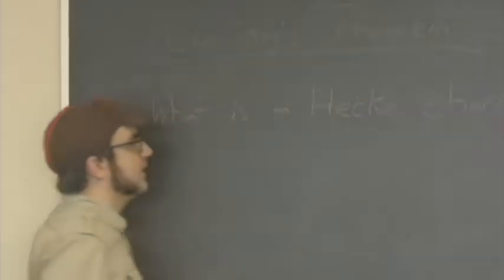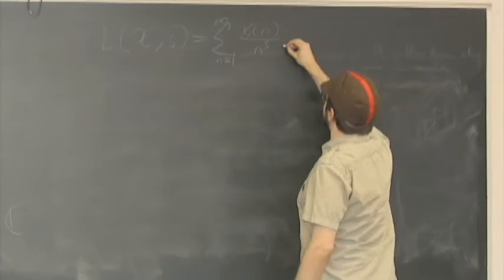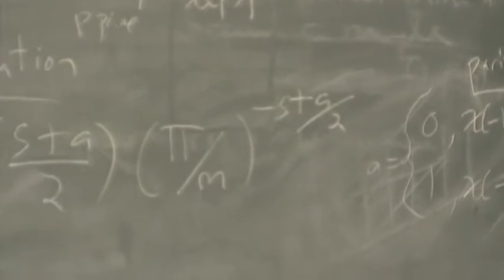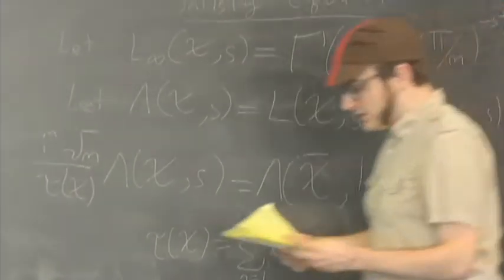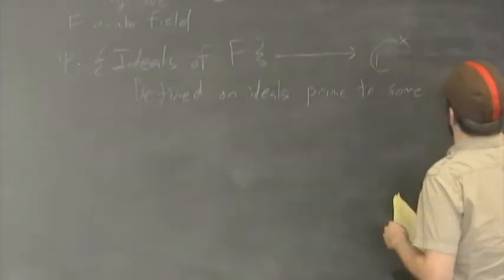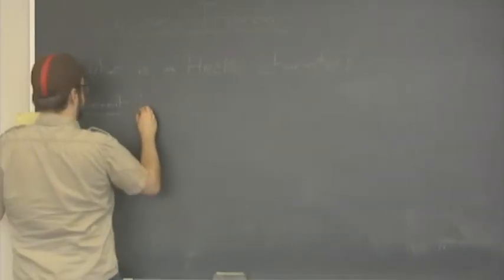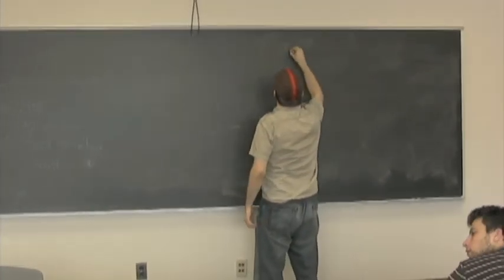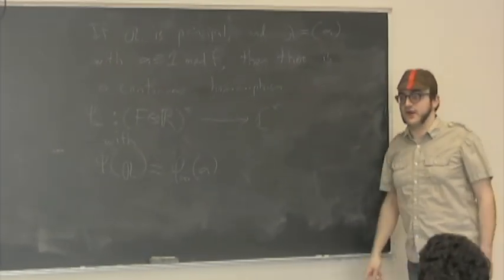Hunter - Deuring's Theorem I